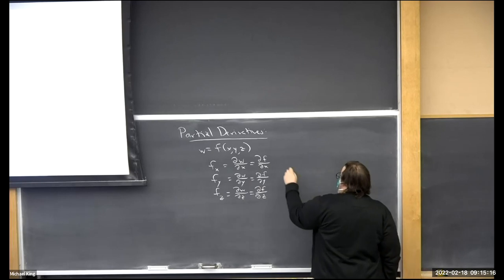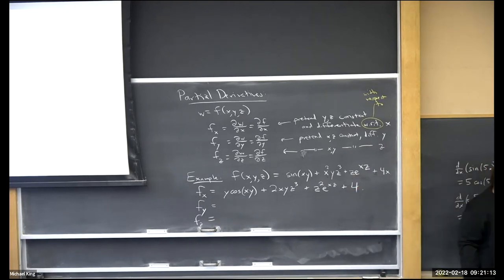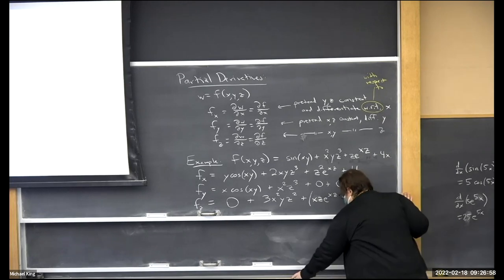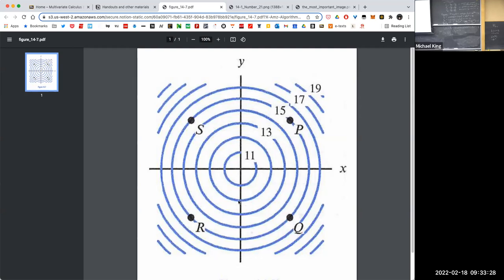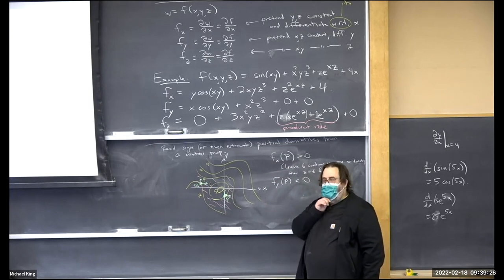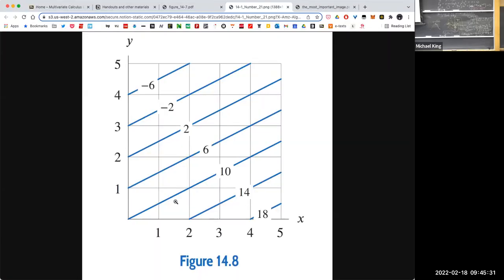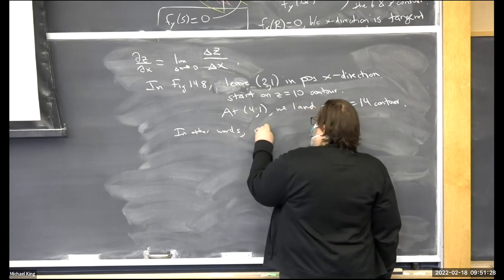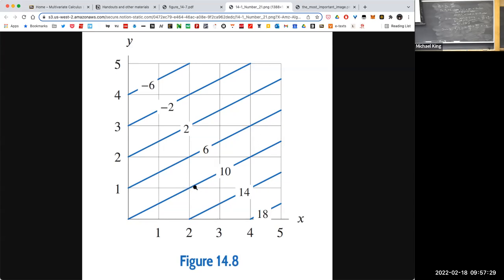Multivariable class, February 18, 2022